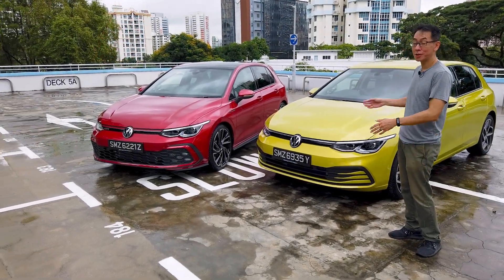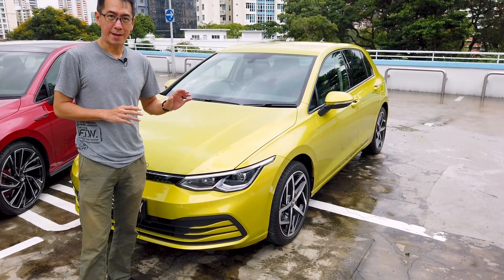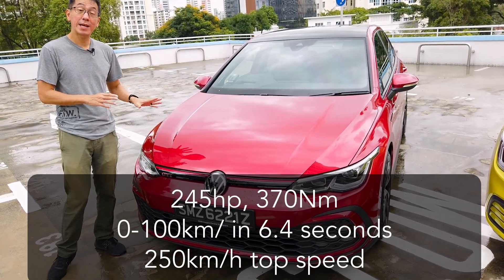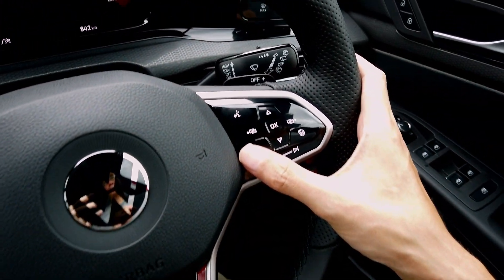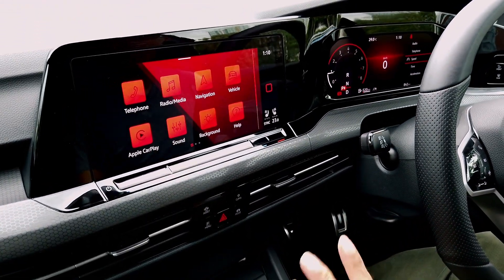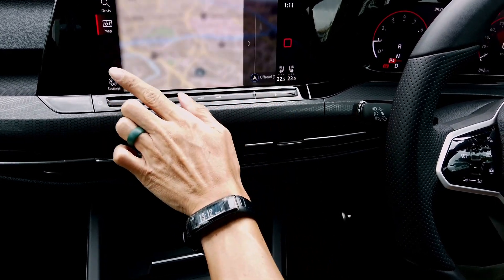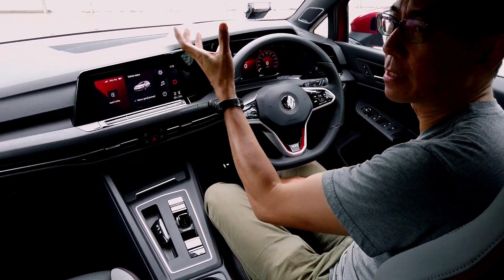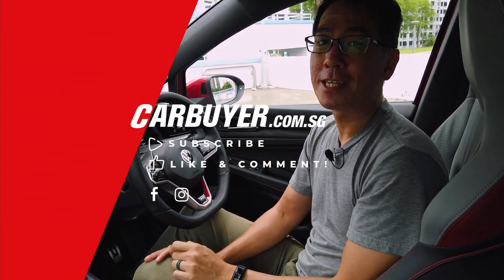2021 Volkswagen Golf 1.5 eTSI and Golf GTI walkthrough - CarBuyer Singapore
It's finally here - the eighth-generation of the most recognisable small hatchback in history, the Volkswagen Golf. The car has launched in Singapore, and here Ju-Len walks you through the regular Golf 1.5 eTSI as well as the 245hp hot hatch GTI model. Find out how the Golf is bringing serious tech mainstream, both under the bonnet, as well as in its newly-digital cockpit.

READ MORE on CarBuyer.com.sg:
Singapore launch news on the Volkswagen Golf and Golf GTI with pricing and more:

Golf GTI

00:00 - Start
00:04 - Introduction
00:29 - VW Golf 1.5 eTSI mild hybrid
00:50 - No Category A model but.
01:10 - First impressions
01:25 - VW Golf GTI performance
02:06 - VW Golf GTI interior, digital displays
02:45 - New haptic buttons
03:05 - Touch-sensitive steering wheel buttons
03:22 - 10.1 inch infotainment display: War on buttons!
03:45 - EVEN MORE touch buttons
04:00 - Infotainment system: Use experience
04:44 - Hello Volkswagen! - Speech control
05:15 - The digital experience made mainstream
05:45 - Conclusion and goodbye!

For the latest news, reviews and more on cars in Singapore and Instagram @carbuyer.com.sg

Presented and produced by Leow Ju-Len
Videography, photography by Derryn Wong
Opening and closing animations by Faiz Yusri